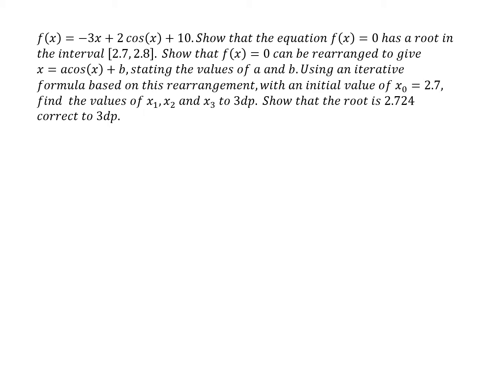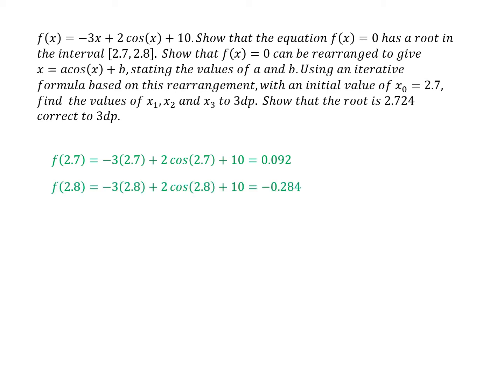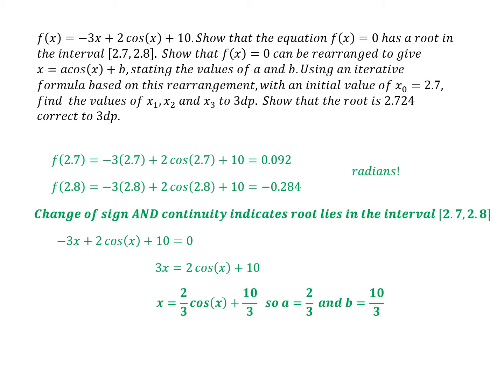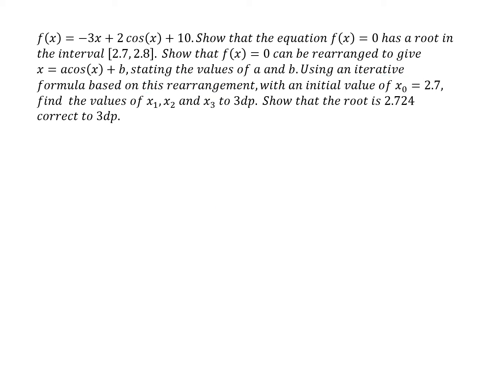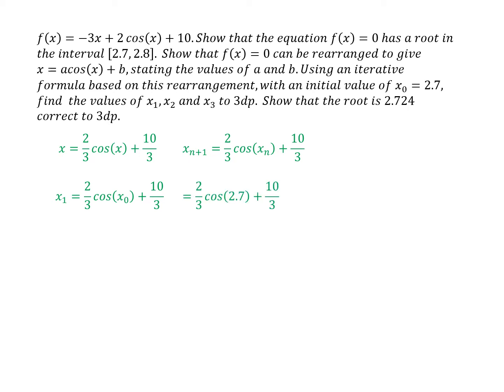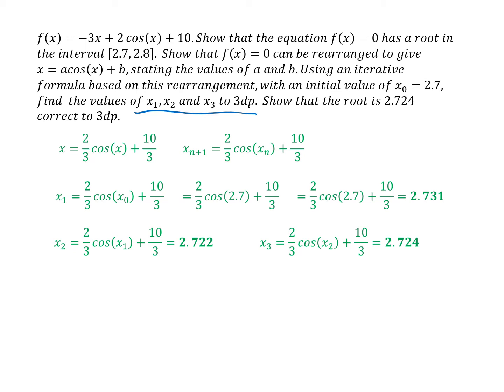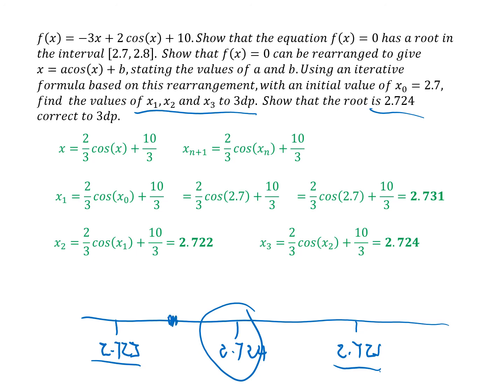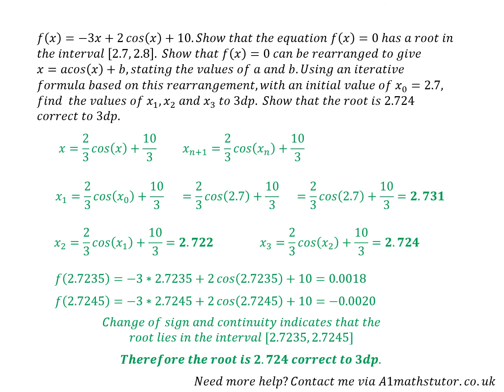Q149 Solution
Using an iterative formula to find the root of an equation.